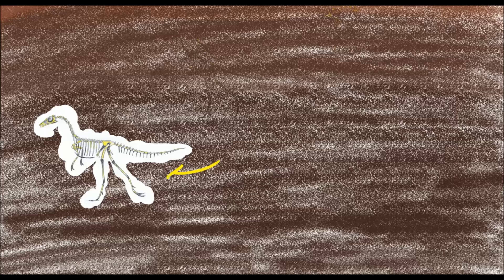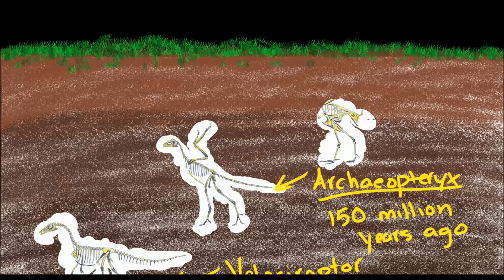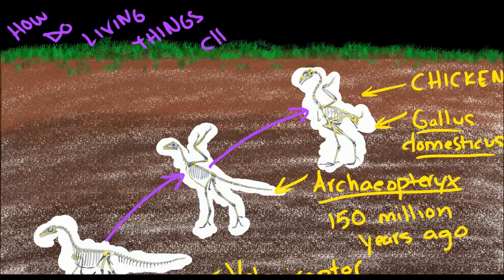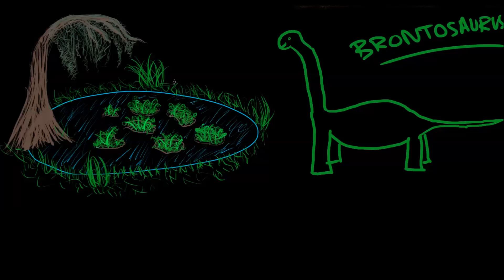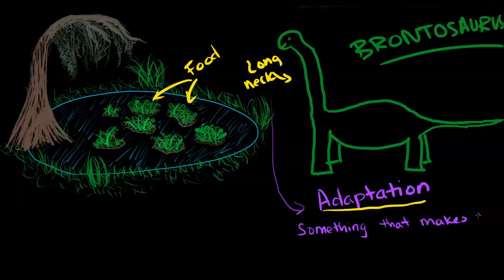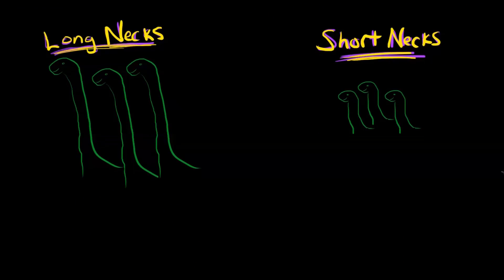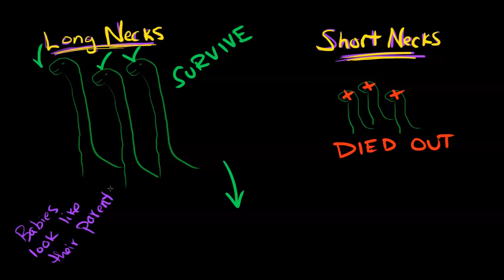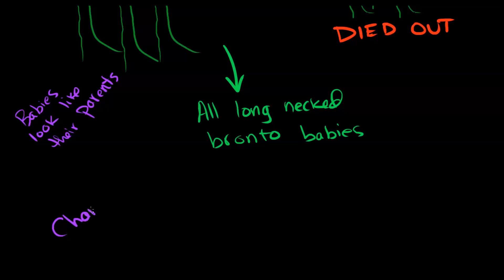How do living things change over time?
A simple introduction to the topics of natural selection and change over time. This is intended to be a "first exposure to concept" video for young scientists-in-training (K-5). It is definitely not comprehensive or detailed! If this video gets you interested and you want to learn more or at a higher level, keep looking around youtube for more! There are lots of great explanations of evolution and natural selection at a higher level.